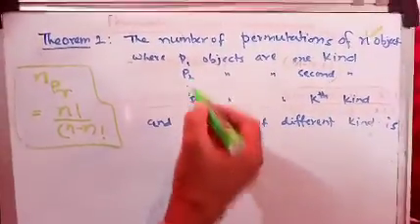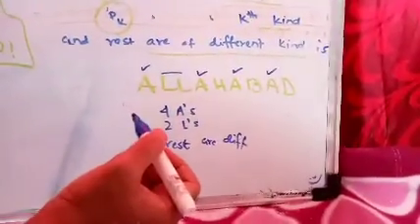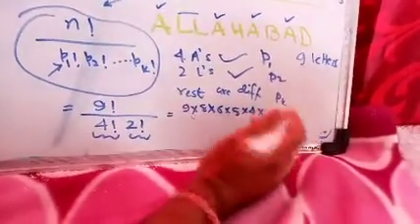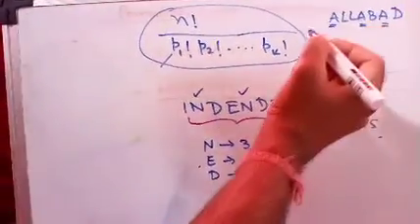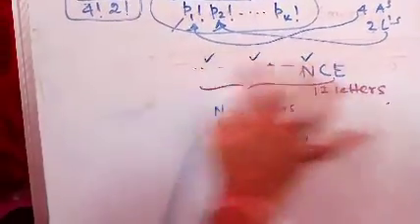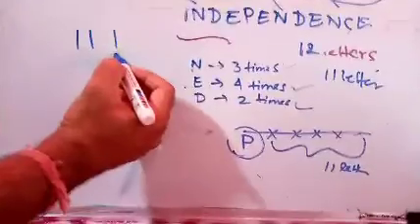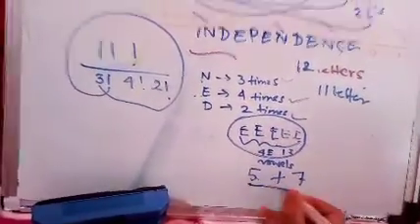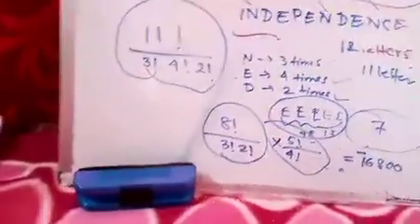How to derive combination formula and solve some problems.